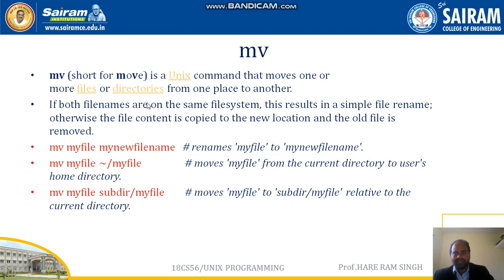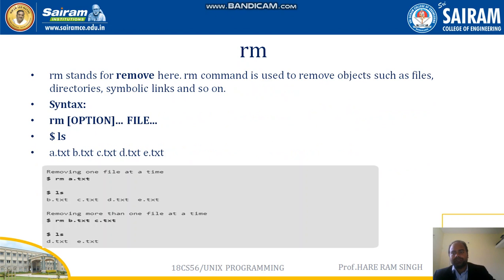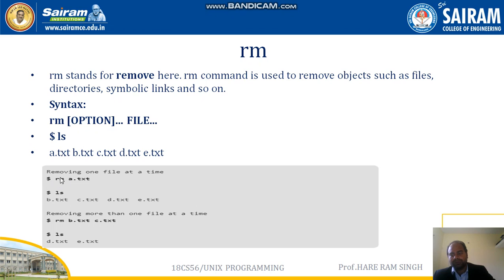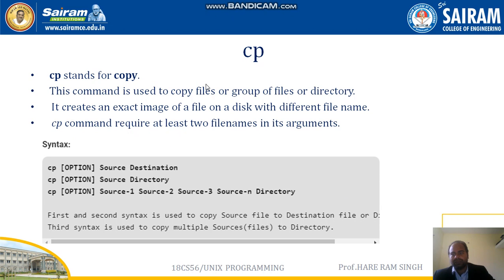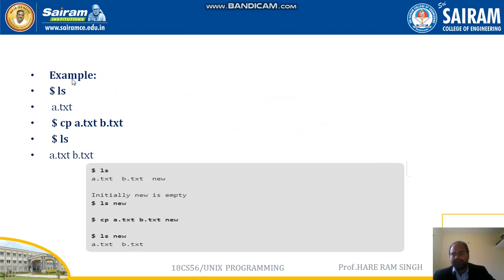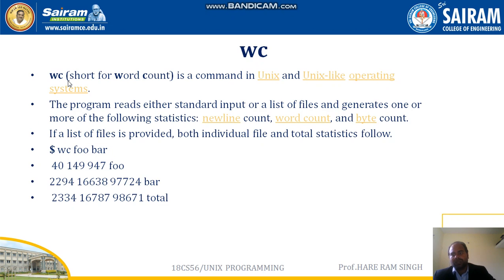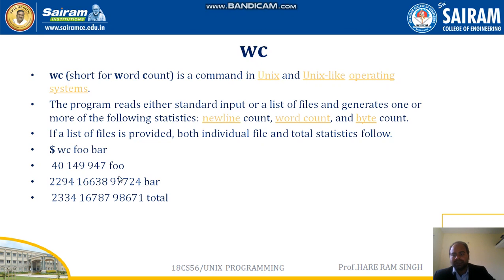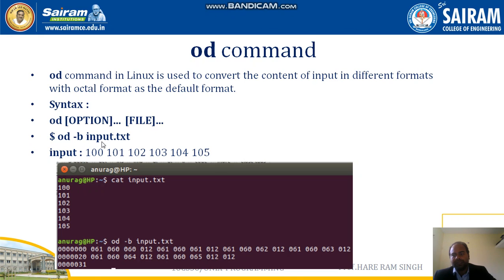Lecture Video1 _18CS56_ Module1_ File related commands_ Hare Ram Singh